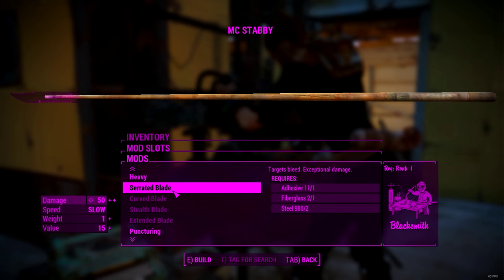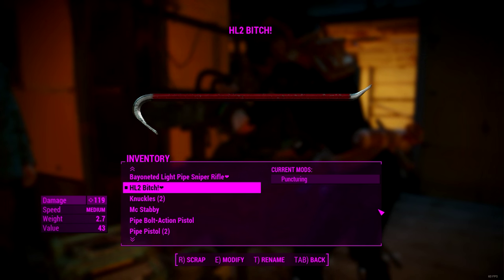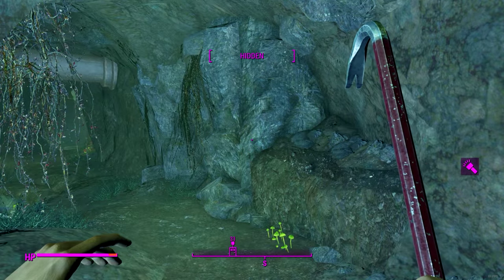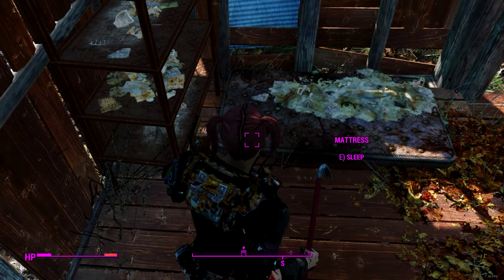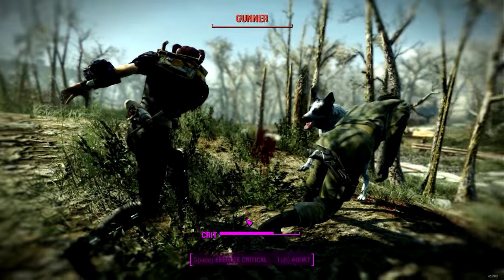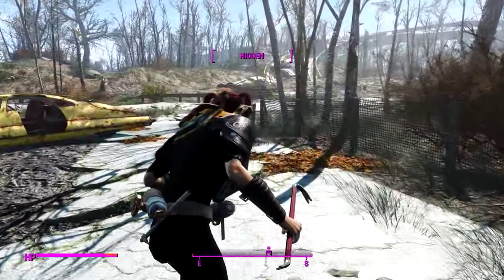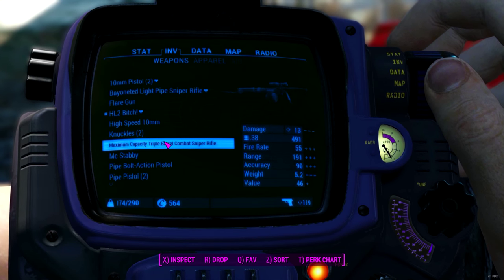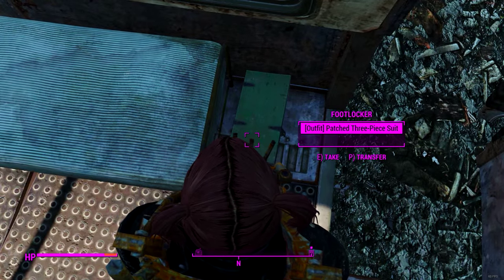Fallout 4 With 120+ Mods! Part 6 1080p 60fp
via Maker Gen, whom I'm partnered with, or Google's free music list.

▬▬▬▬▬▬▬▬▬▬▬▬▬▬▬▬▬ஜ۩۞۩ஜ▬▬▬▬▬▬▬▬▬▬▬▬▬▬▬▬▬
My rig:

16GB RAM
DirectX 11
Logitech G502(Love all the buttons)
1920 x 1080 resolution 60Hz
1 128GB SSD1(OS),  TB HD x 2, 250 GB HD(for the lolz)
I sometimes edit my audio with Audacity
▬▬▬▬▬▬▬▬▬▬▬▬▬▬▬▬▬ஜ۩۞۩ஜ▬▬▬▬▬▬▬▬▬▬▬▬▬▬▬▬▬